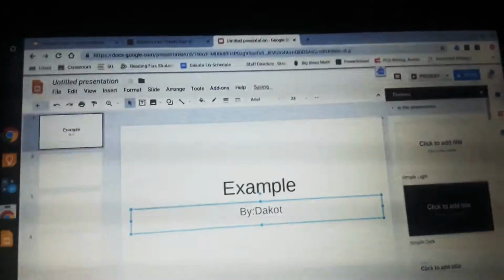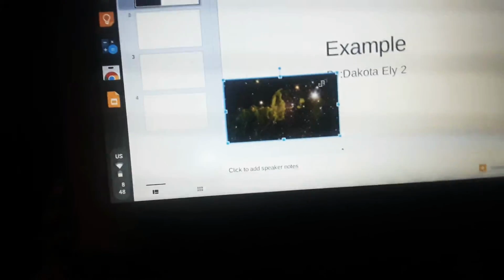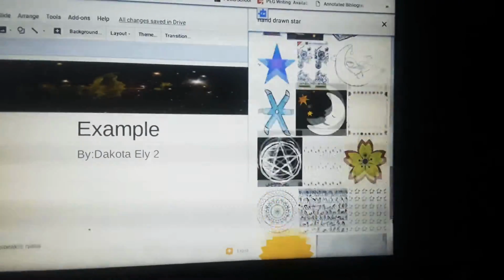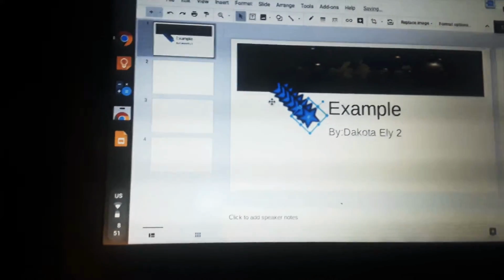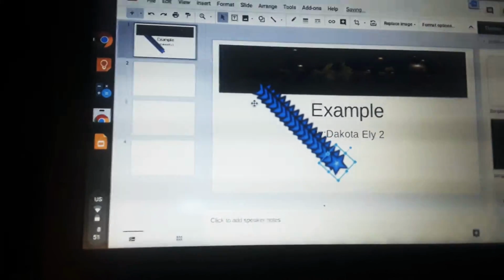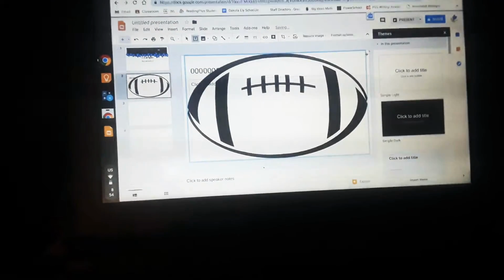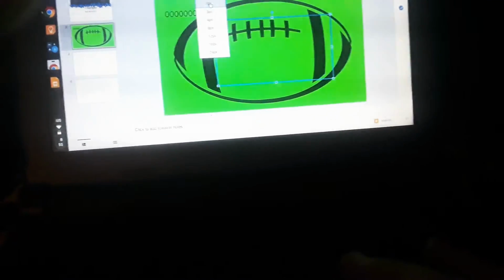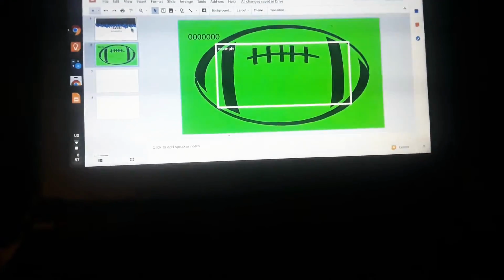How to edit on Google slides part 1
Welcome to another video and in this videos topic ill be doing a how to edit in Google Slides I'll make this into three different parts that way it would be more easy to wach in a classroom for teachers to use on a day-to-day basis if not then you could just watch this at home so you could do it yourself.